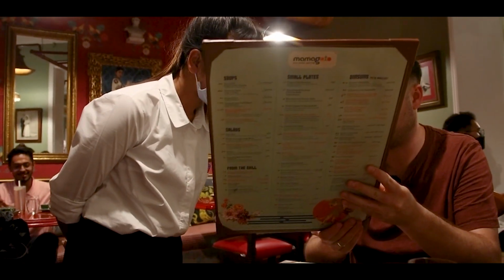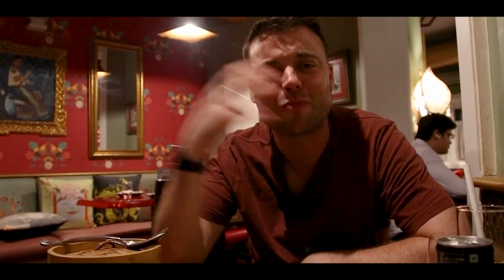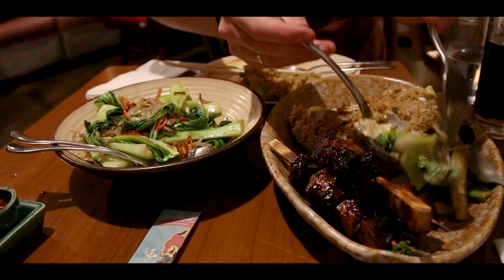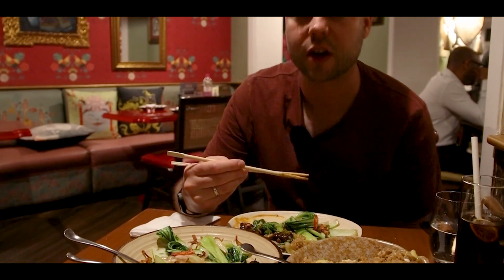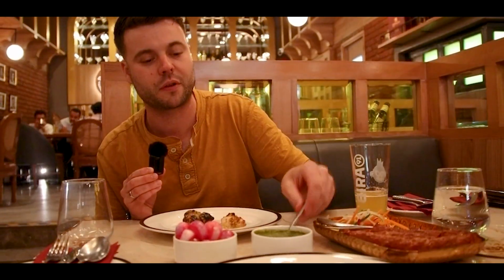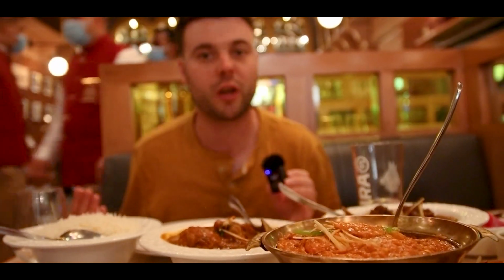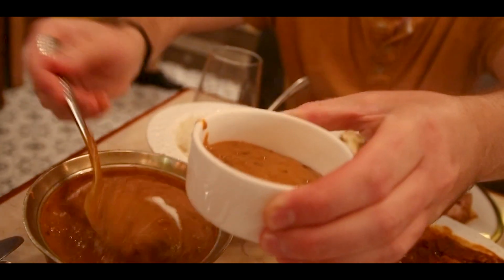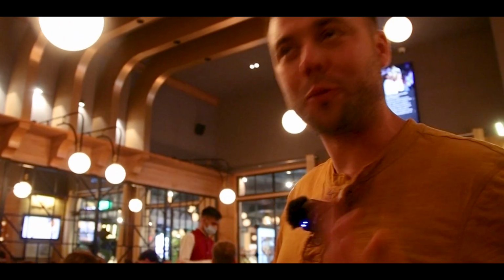Original Indian Butter Chicken I The family who invented Butter Chicken!! New Delhi, India!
Taste the original Indian Butter Chicken in Delhi, India! Butter Chicken and Dal Makhani are classic Indian dishes known all over the world. In this episode you will meet the inventors!

We will also explore the desirable market, Khan Market featuring some incredible Asian fusion food.